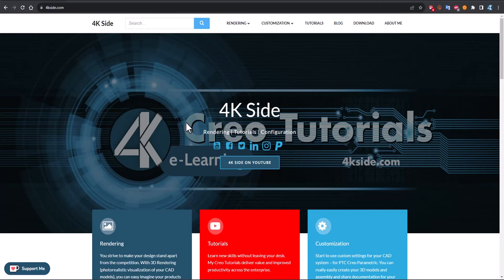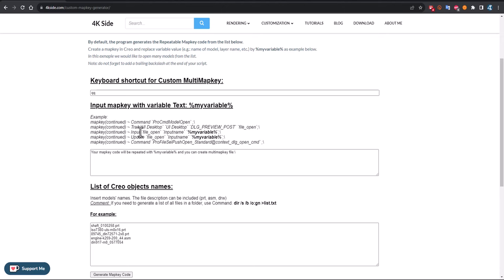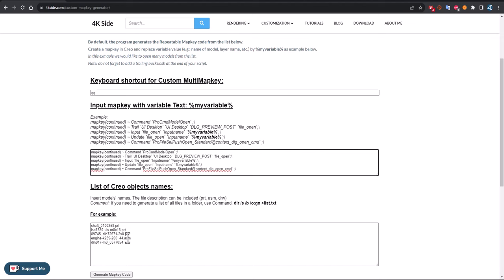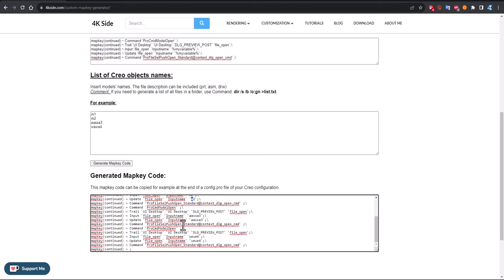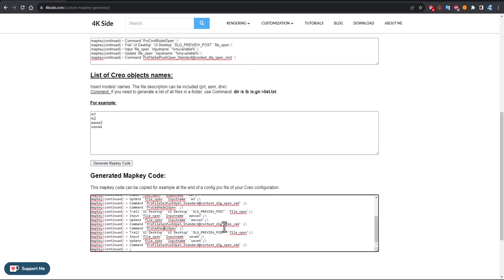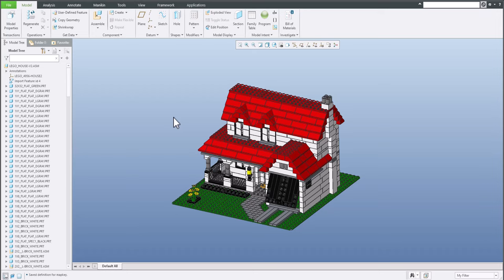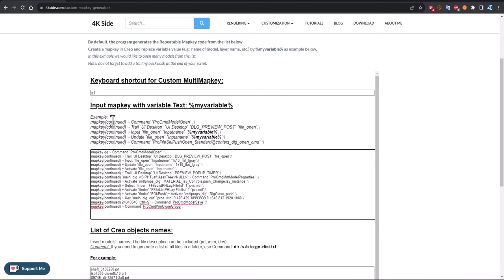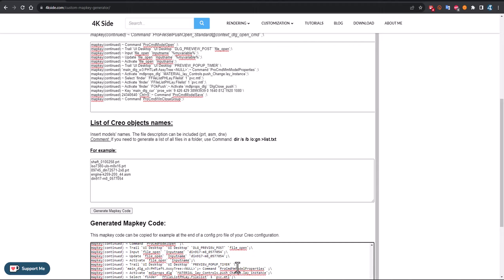MultiMapkey: Custom Repeatable Mapkey in Creo